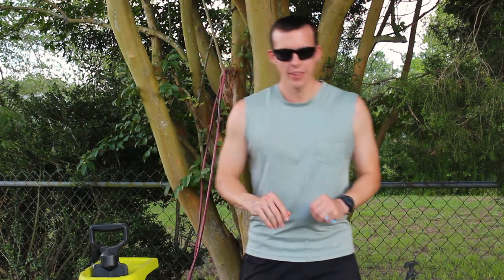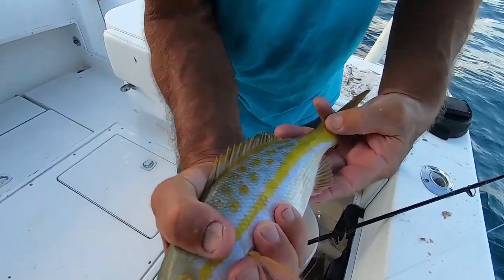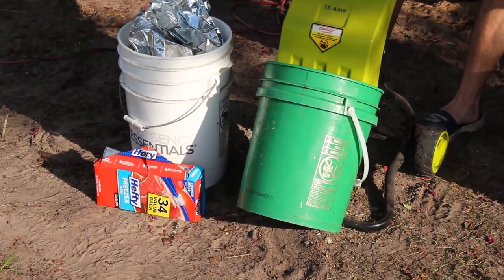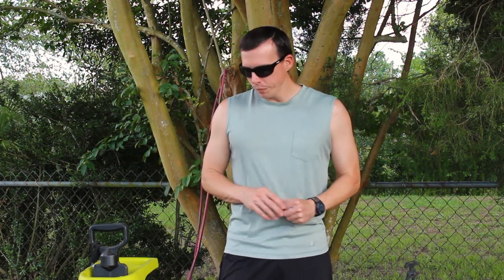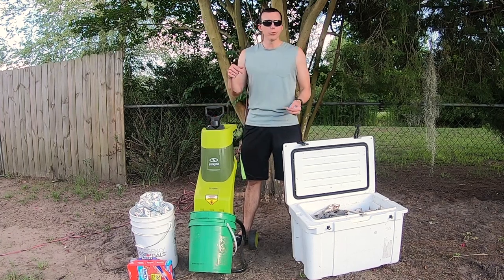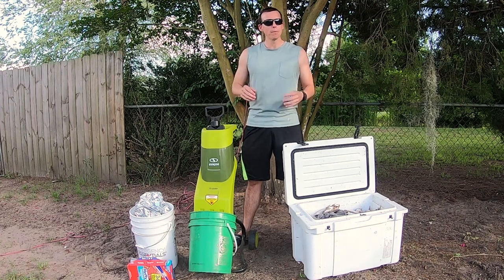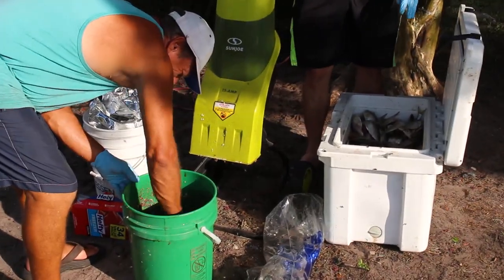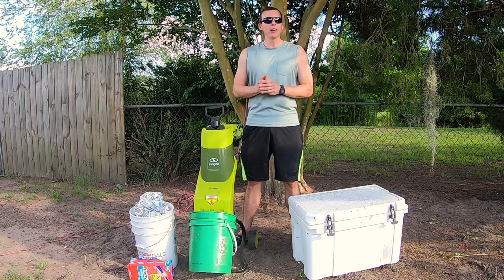How to Make Your Own Chum for Fishing (Yellowtail Snapper, Kingfish, Mahi, etc.)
Today we are showing the steps and gear required to make your own chum for fishing.  Chum is helpful when targeting fish such as yellowtail snapper, mangrove snapper, mahi mahi, kingfish, and many more.  Using chum is especially helpful when Yellowtail snapper fishing in the Florida Keys or South Florida. By making your own chum, you can create higher quality chum and save a lot of money.  Below are links to gear that we use as well as some of our Yellowtail Snapper and Mangrove Snapper fishing videos to see how we use chum to fish for them.

The leaf grinder we use for grinding chum:
Gallon bags for freezing chum in:
Chum bag I like to use to disperse our frozen chum:
Oats we use (you can also get these at Sam's and some tackle stores like West Marine):